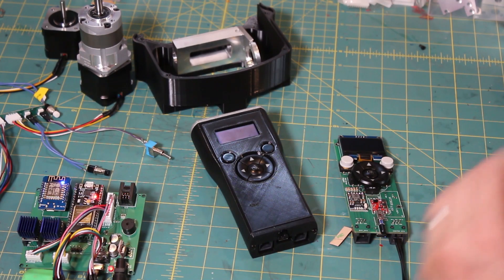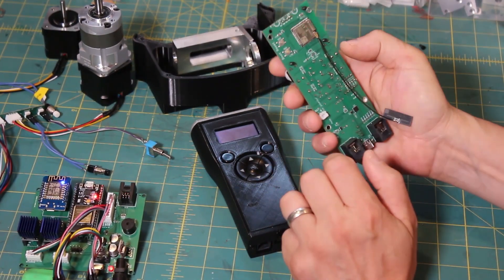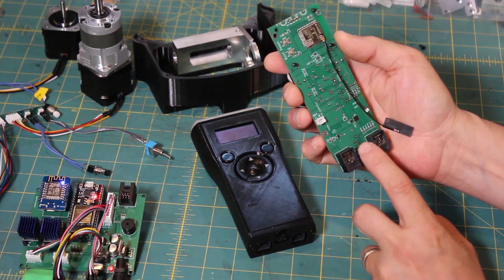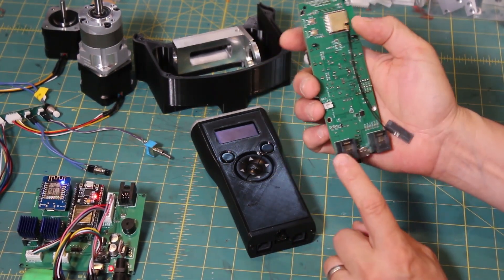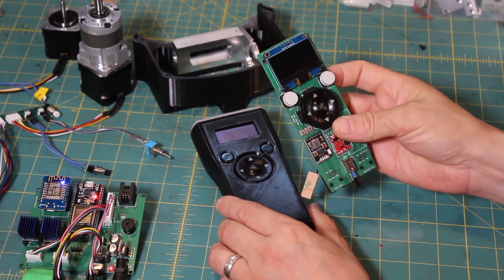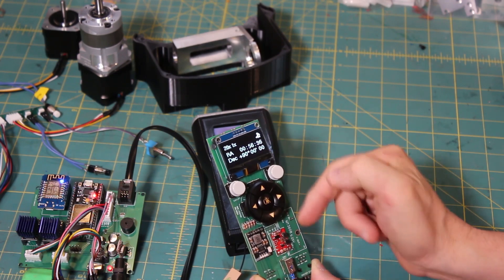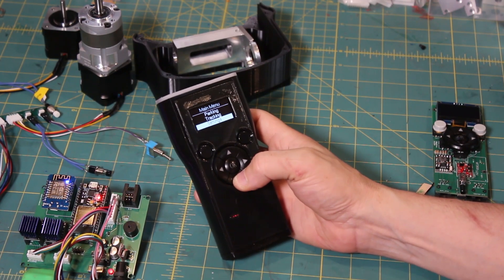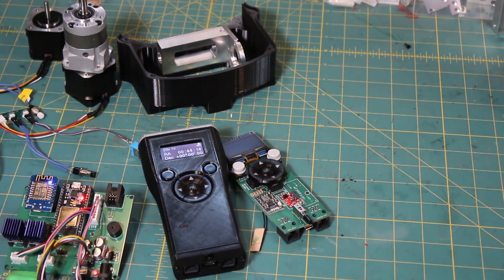New Smart Hand Controller the SHC3.2 mjs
We received a new PCB to test for the OnStep eco system.